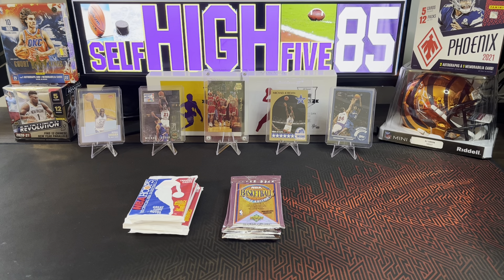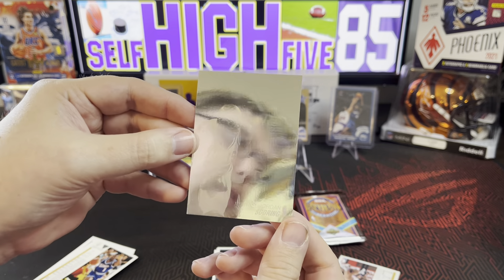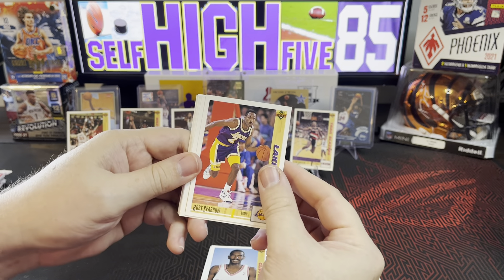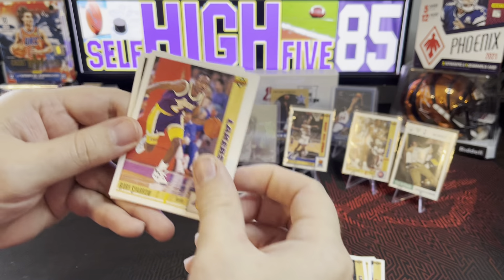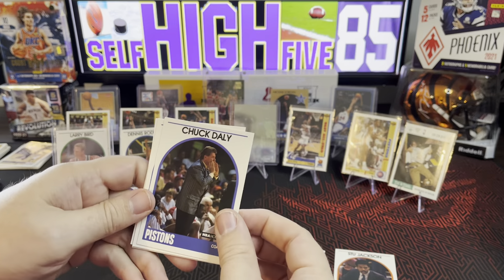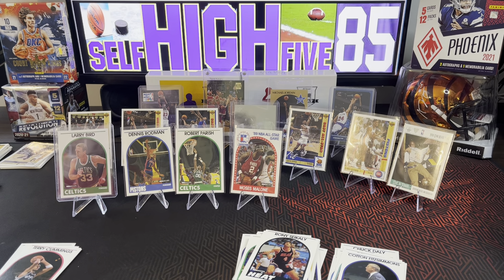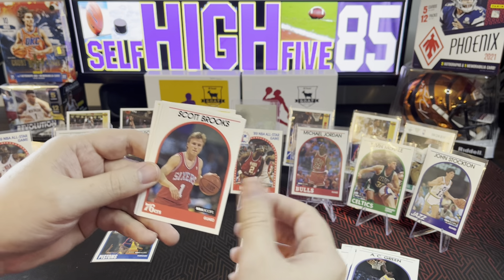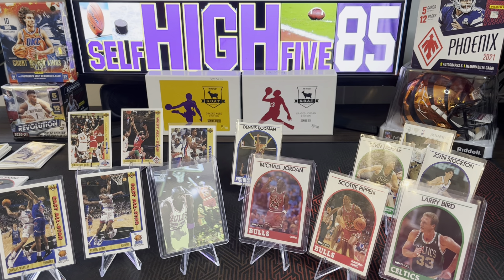We did It!! Michael Jordan card Hunting. 1989 NBA Hoops & 91-92 Upper Deck Basketball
Another Jordan card hunt!! Opening up packs of 1989 NBA Hoops Basketball & 1991-92 Upper Deck series 1 & 2. Michael “Air” Jordan!!